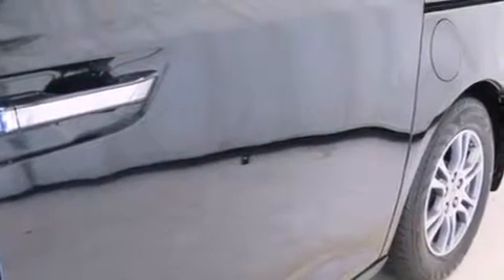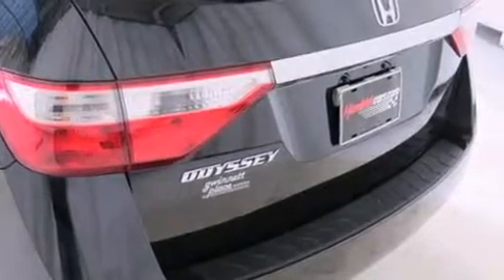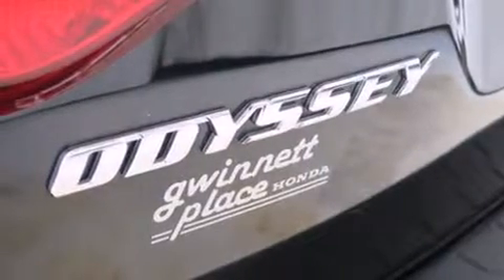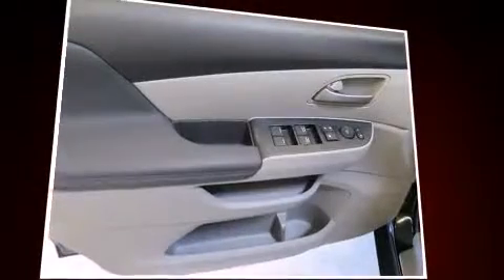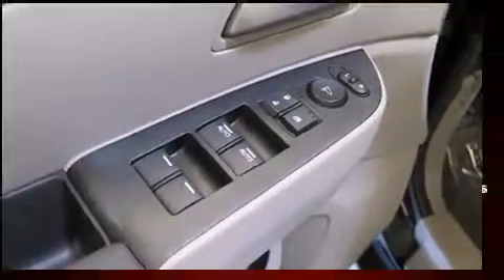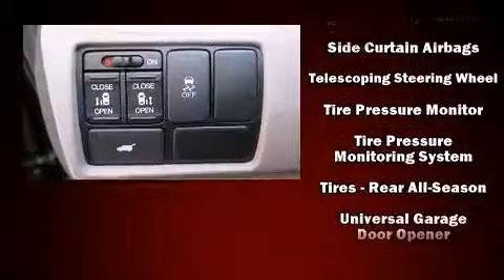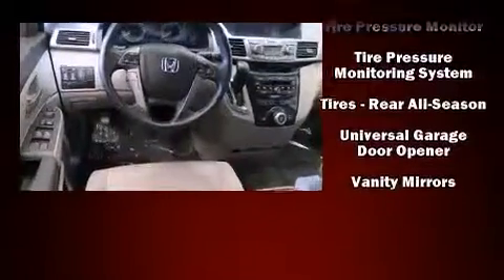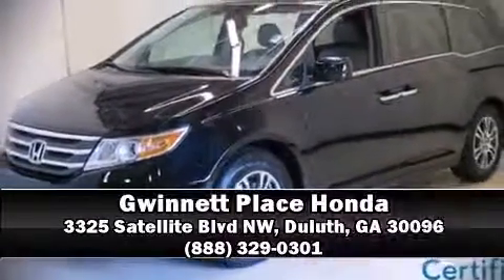2013 Honda Odyssey EX-L in Duluth, GA 30096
Step into the 2013 Honda Odyssey. It features a front-wheel-drive platform, an automatic transmission, and a 3.5 liter 6 cylinder engine. A wealth of standard features means that you no longer have to sacrifice. Like heated seats, a built-in garage door transmitter, front and rear air conditioning, power moon roof, power door mirrors and heated door mirrors, a power rear cargo door, remote keyless entry, and leather upholstery. Storage solutions are integrated throughout the interior, demonstrating thoughtful attention to detail. Third row seats expand the maximum passenger capacity to 8. Audio features include a CD player with MP3 capability, steering wheel mounted audio controls, and 7 speakers, providing excellent sound throughout the cabin. Honda ensures the safety and security of its passengers with equipment such as: dual front impact airbags, head curtain airbags, traction control, brake assist, anti-whiplash front head restraints, ignition disabling, and 4 wheel disc brakes with ABS. Electronic stability control ensures solid grip atop the road surface, no matter how challenging the driving conditions. This vehicle has achieved Certified Pre-Owned status, by passing Honda's comprehensive certification process, including an exhaustive 150-point inspection! We have a skilled and knowledgeable sales staff with many years of experience satisfying our customers needs. They'll work with you to find the right vehicle at a price you can afford. Stop by our dealership or give us a call for more information.